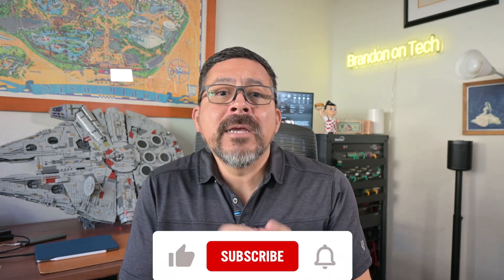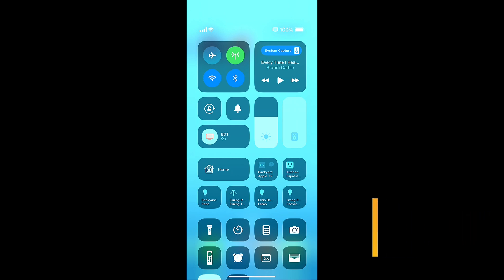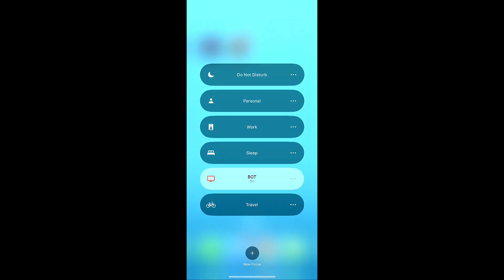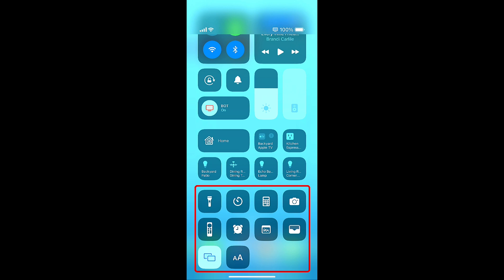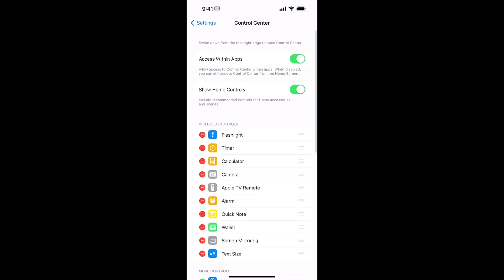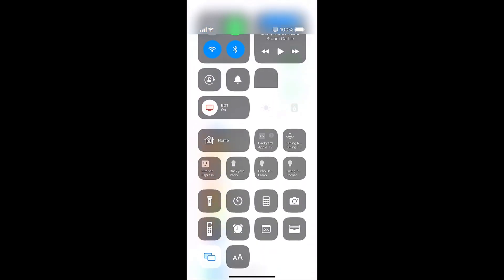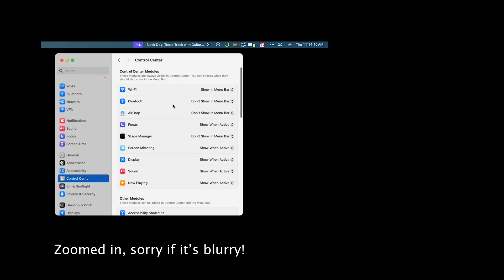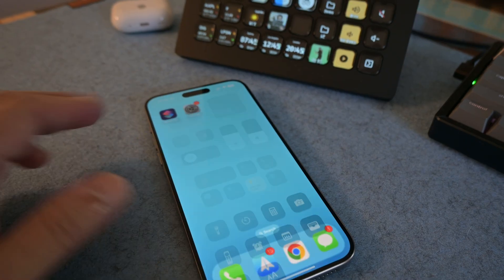How To Use Apple Control Center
Swipe down on your iPhone or iPad to access just more than Airplane Mode! Watch this video to learn about using Control Center on all your Apple devices!

👋🏽 Let’s connect!

Chapters
00:00 Intro
00:23 Welcome
00:47 What’s Control Center?
01:04 Using Control Center iOS
05:15 Control Center on MacOS
06:33 Conclusion